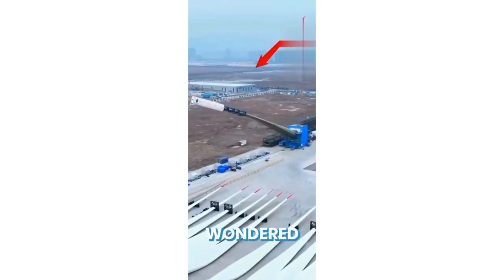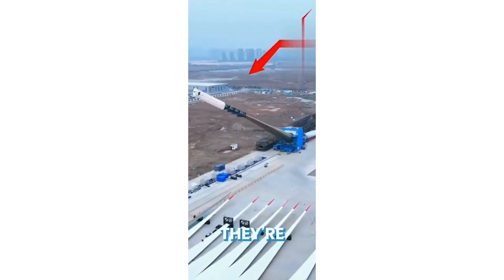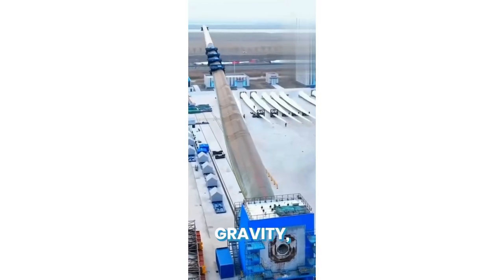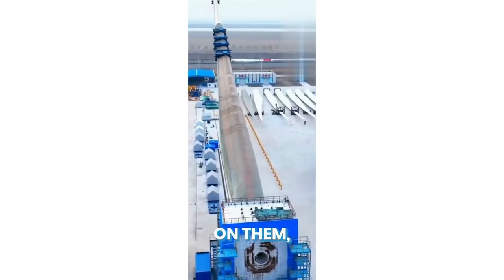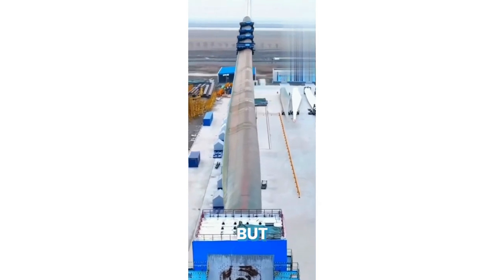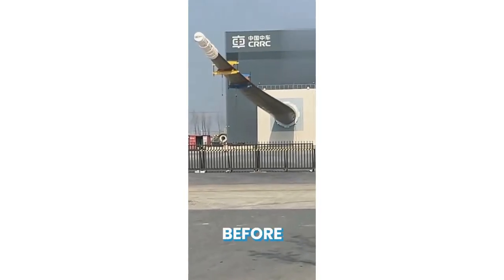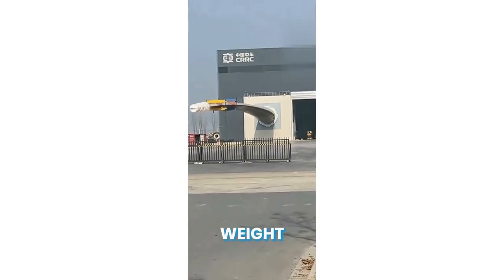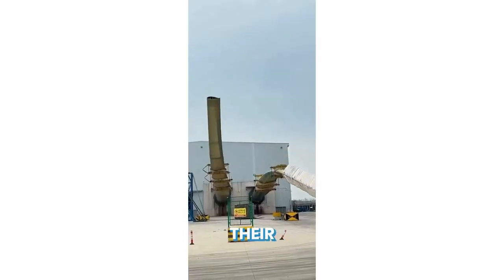Wind Turbine Blade Testing | Full-Scale Fatigue Test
Wind turbine blade testing is a critical factor in maintaining high levels of reliability and evaluating the latest technological developments in airfoils and materials. Blade testing is required as part of turbine certification to meet international design standards including IEC, GL and DNV.